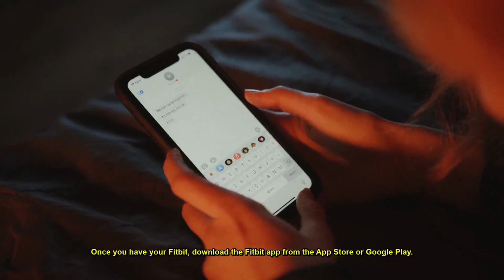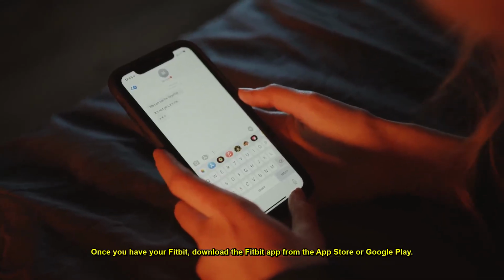How to scale your health tracking with Fitbit - Complete Guide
Unlock the full potential of your Fitbit with our comprehensive guide on scaling your health tracking! In this video, we’ll walk you through step-by-step instructions on how to maximize the features of your Fitbit, set personalized health goals, and monitor your progress effectively. Whether you're a beginner or looking to enhance your existing routine, this complete guide will help you take charge of your health journey.